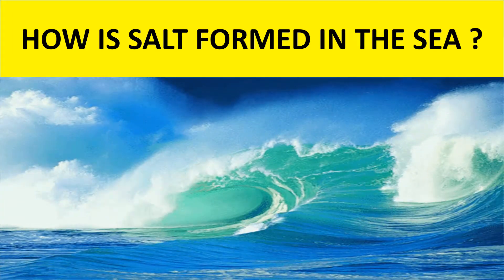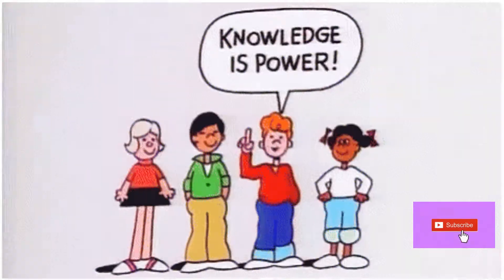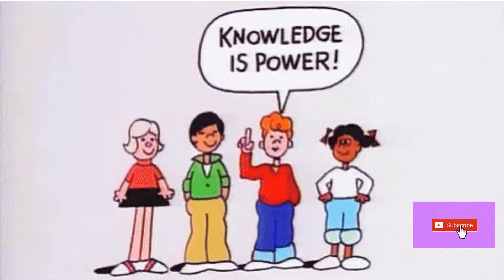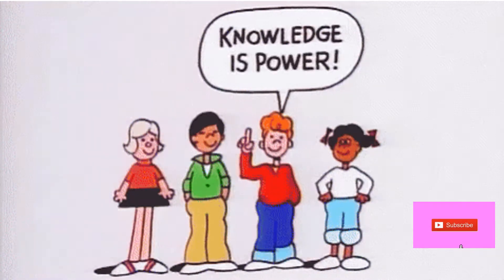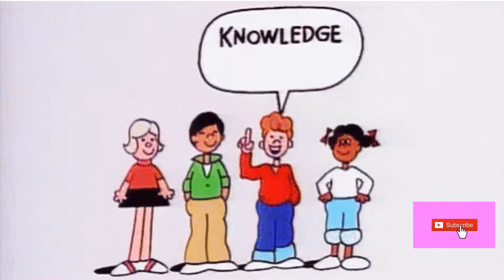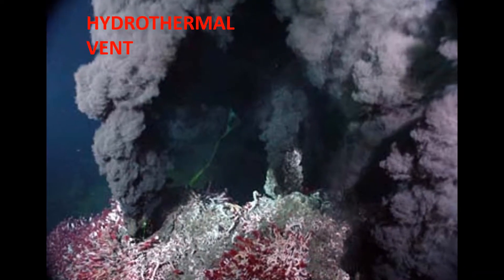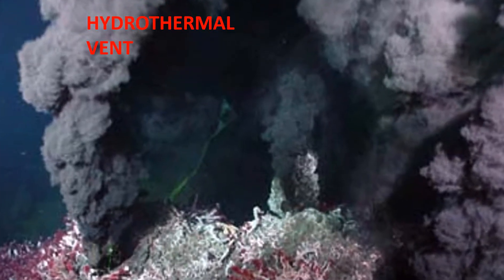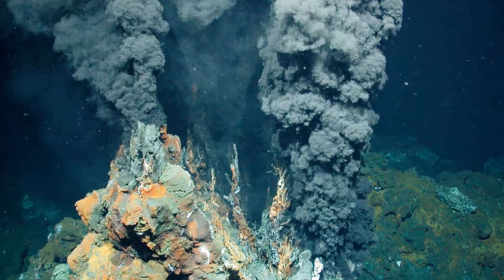HOW IS SALT FORMED IN THE SEA ? || WHY IS SEA WATER SALTY ? || SCIENCE VIDEO FOR KIDS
THIS VIDEO SHOWS HOW IS SALT FORMED IN THE SEA  AND WHY IS SEA WATER SALTY .IT IS EASY AND SIMPLE TO UNDERSTAND. THIS SCIENCE VIDEO IS USEFUL FOR KIDS AND CHILDREN OF ALL GRADES.
he oceans cover about 70 percent of the Earth's surface, and that about 97 percent of  water on the Earth is saline.
Salt is present in vast quantities in seawater. The open ocean has about 35 grams  of SALT per liter of sea water .Salt is essential for life in general, and saltiness is one of the basic human tastes.

the rain that falls on the land is 100% fresh water , without any salt.
It mixes with carbon dioxide in the atmosphere on the way down, giving it a slightly acidic quality. Once the rain water reaches the Earth's surface, it travels over land . As it passes over the land, the acidic nature of the water breaks down rocks, and washes salt and other minerals within these rocks and get mixed with the water in the lakes , streams and rivers .the river finally carry them to the sea.

Hydro thermal vents on the ocean floor release additional dissolved minerals, including more sodium and chloride, further contributing to the briny nature of the sea.

now u will have one question in your mind.
 if most of the salt in the sea comes via rivers and streams, why are rivers and streams not also salty?
 they do contain salt, but the concentration is much lower about 1 gram per liter . in rivers and stream there are many outlets , so the salt out flows rather than accumulates.

in sea there is no outlet for the salt to flow , so it accumulates. so the sea water becomes very salty. there is another reason . when the sea water evaporates and goes to the sky to form clouds, the salt is left behind in the sea .It is estimated that each year four billion tons of dissolved salts are carried to the sea by rivers.

although the rivers continue to deposit new salts , the sea do not become over salty because animals and plants in the sea absorb the salts in the bodies. when they die ,they sink to the seabed and decompose into sediments.

For more  General Knowledge videos please visit